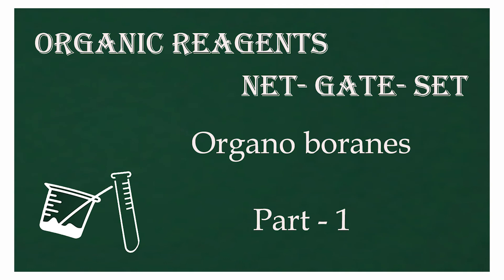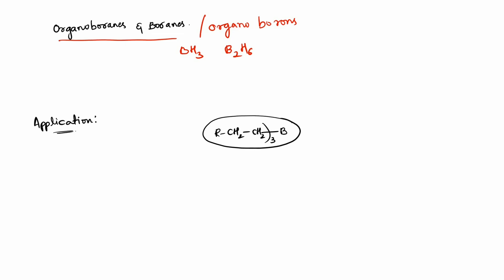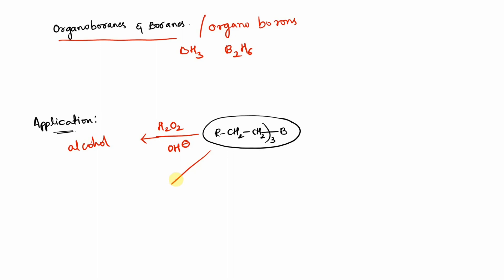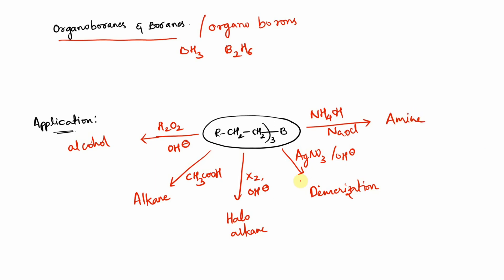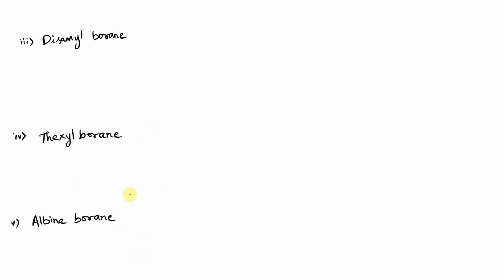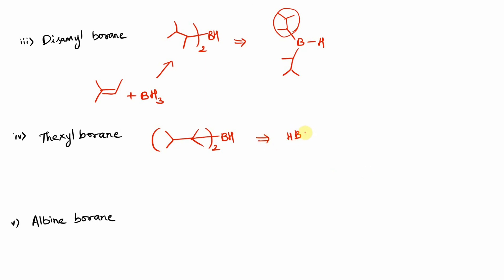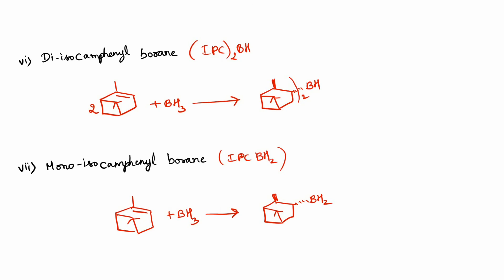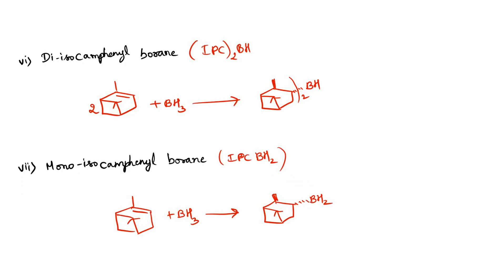ORGANO BORANES | PART-1| APPLICATIONS OF ORGANOBORANES | TYPES OF ORGANOBORANES.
This video discusses the preparation of different  types of Organo boranes such as,

1. Borane and diborane.
2. 9-BBN.
3. Disamyl Borane.
4. Thexyl Borane.
5. Albine Borane.
6. Diisocamphenyl Borane.
7. Mono isocamphenyl Borane

And their applications in preparing several compounds.